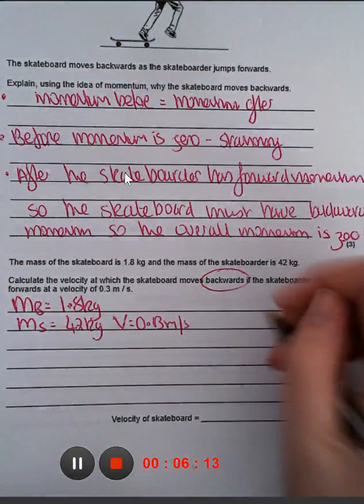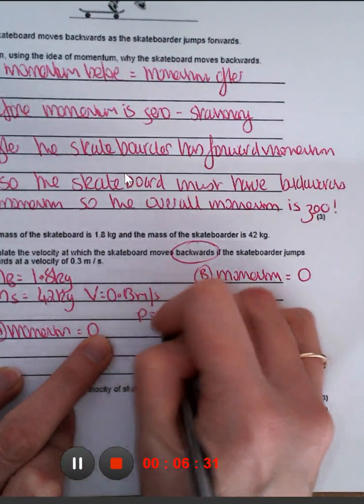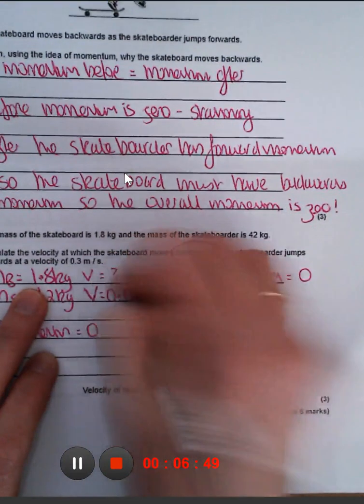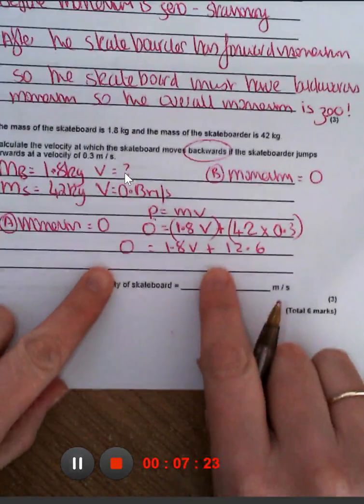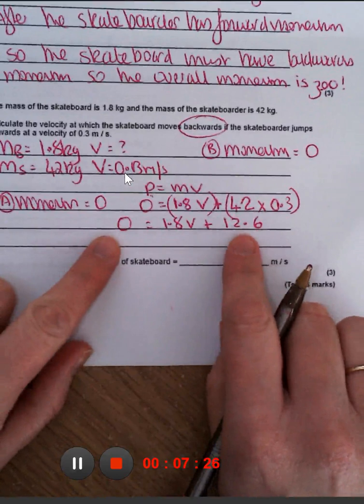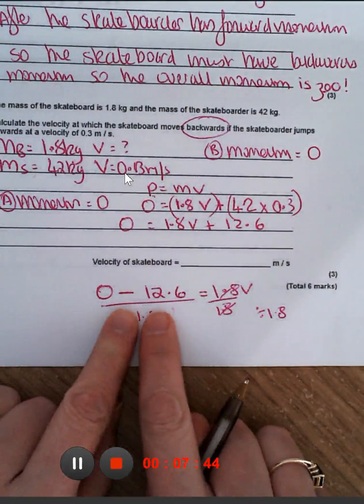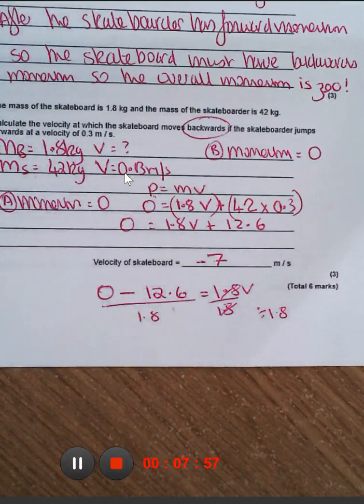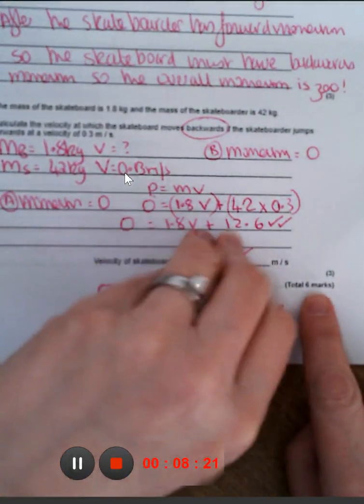Conservation of Momentum Answers